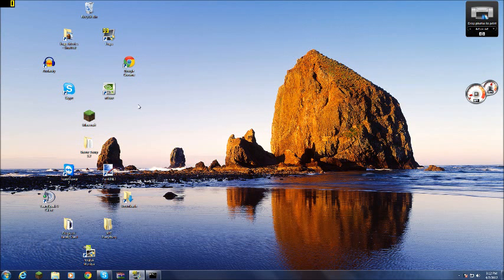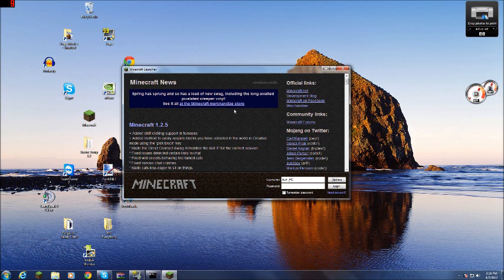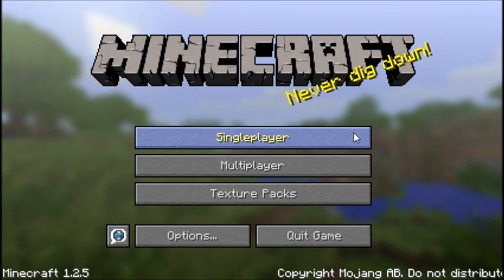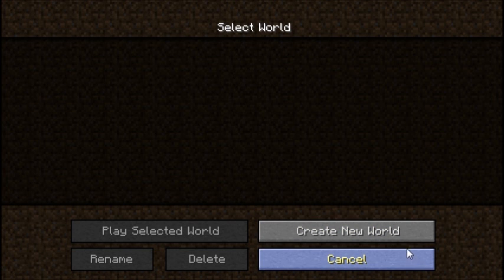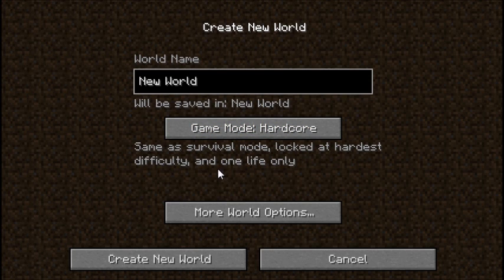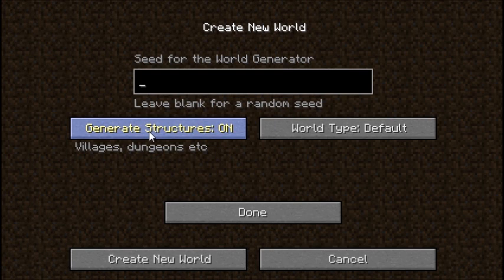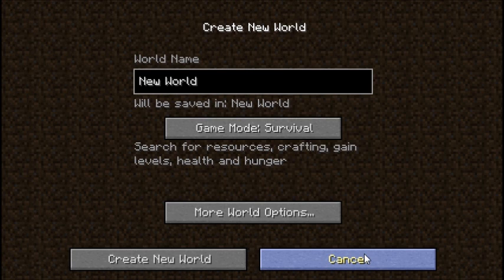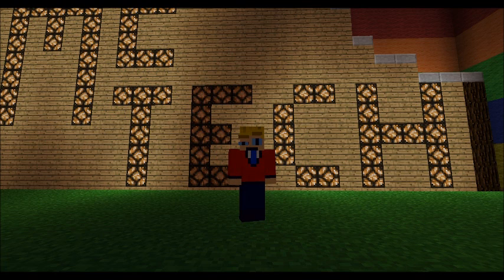MCTech Episode 1- Pilot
With new people joining every day, someone has got to show them what to do, and how to do it! I, Josh_MC, am here to show everyone all there is know about Minecraft, from the bottom up! This is the pilot episode, where I show you the very basics, and ask for your opinions! If you would like to suggest ideas for future, episodes, let me know! Thanks, Josh_MC!